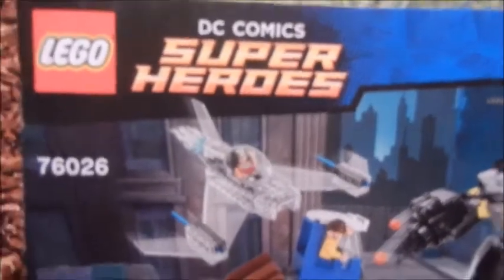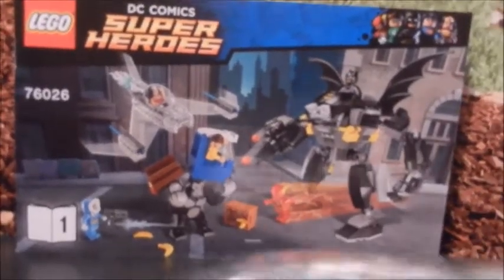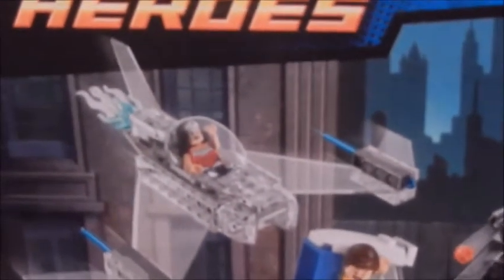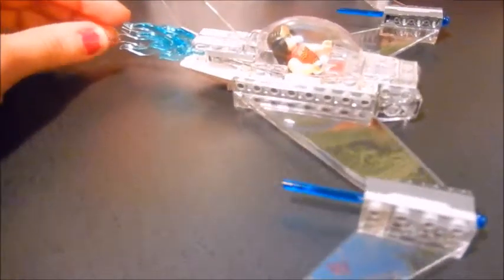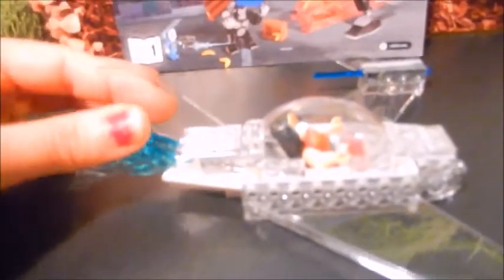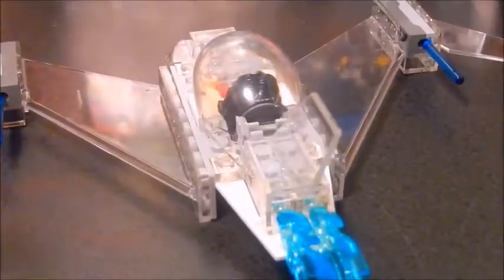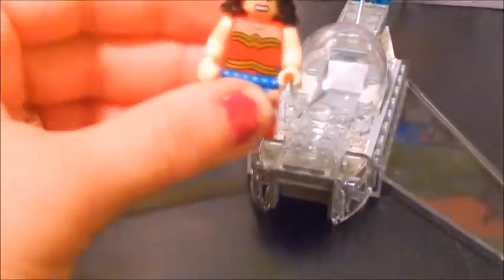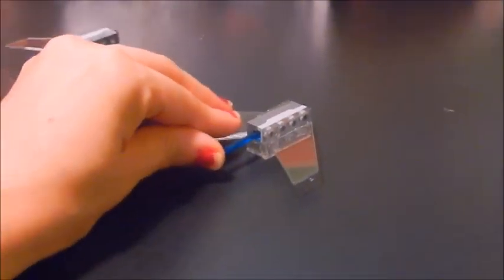Review Of Lego's Wonder Woman Invisible Airplane!